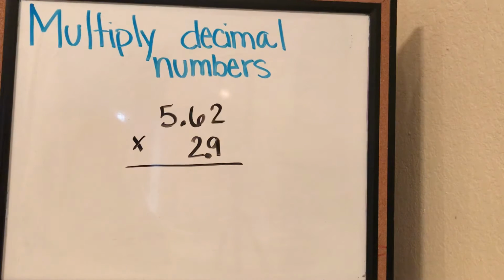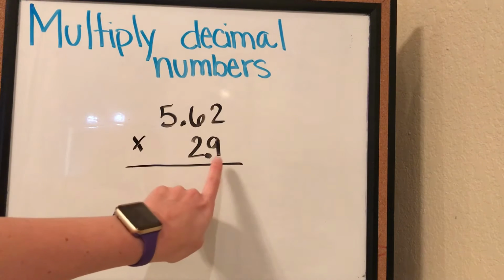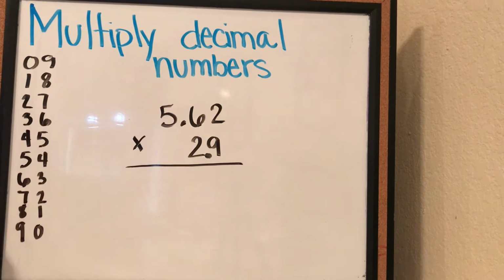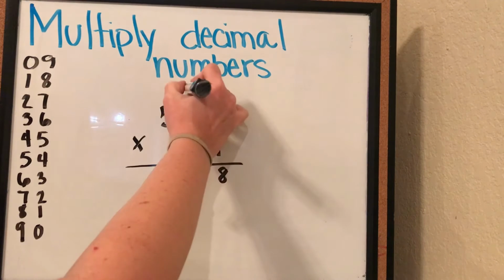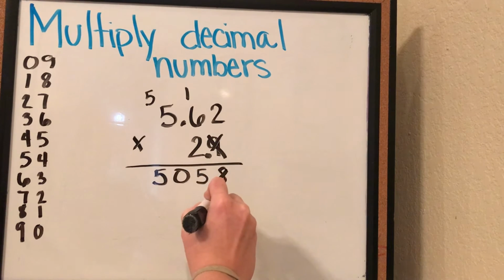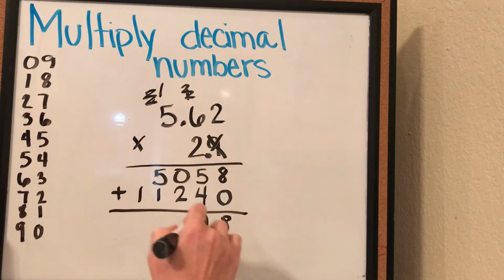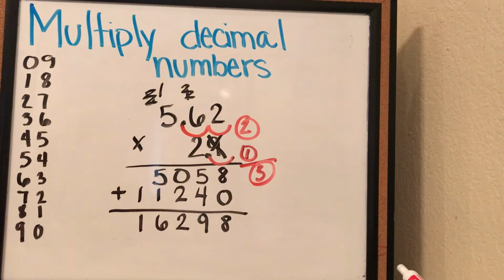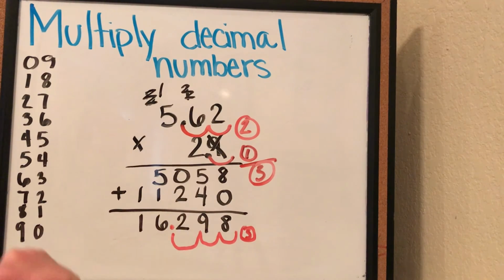Multiplying decimal numbers